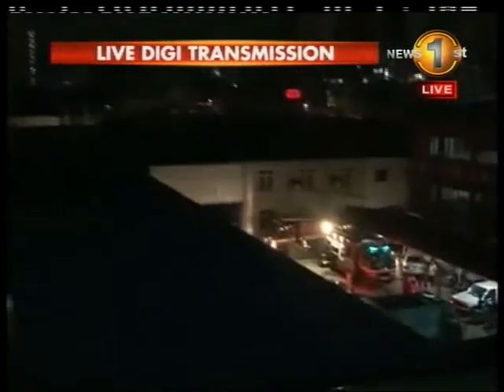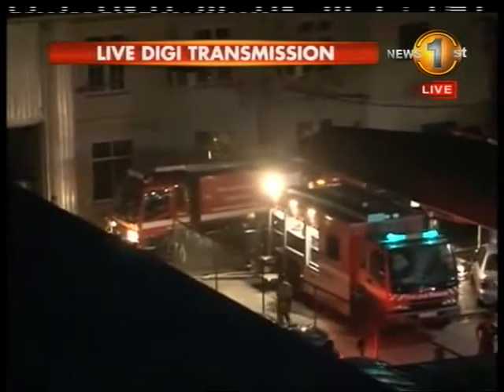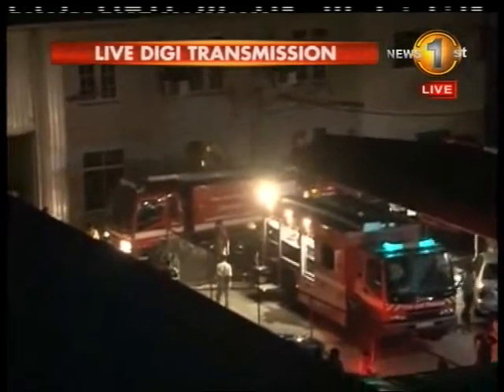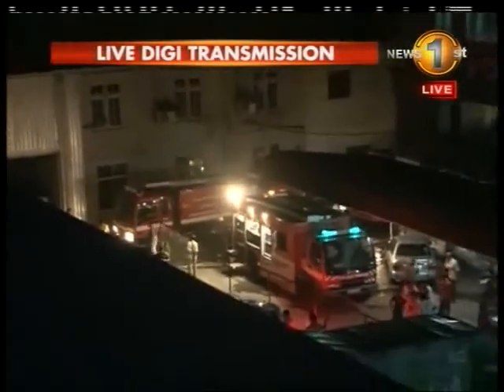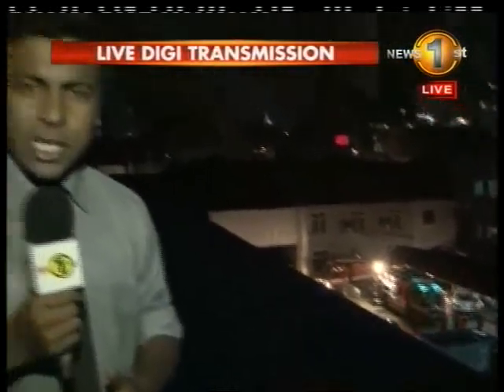Raging fire reported in Dawson Street building (Update) Newsfirst